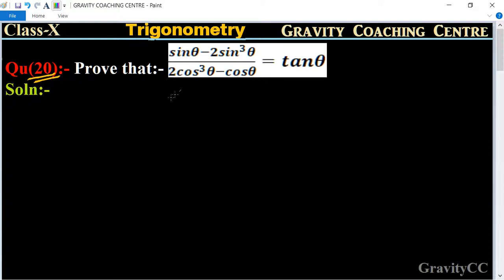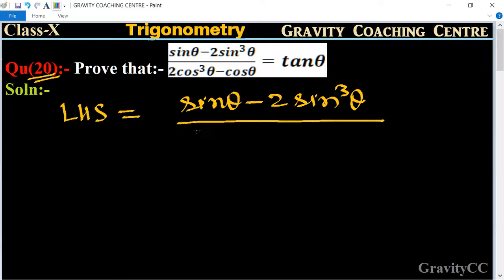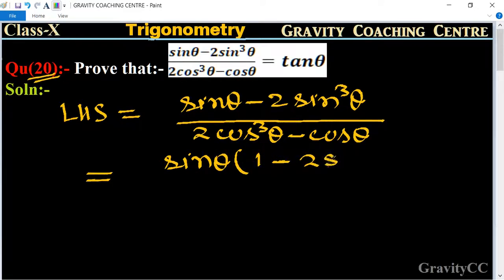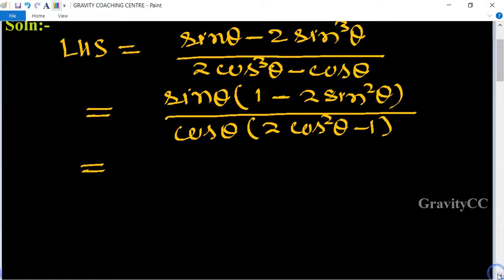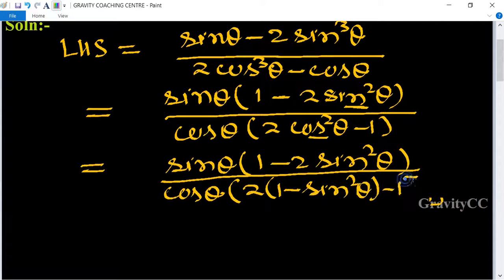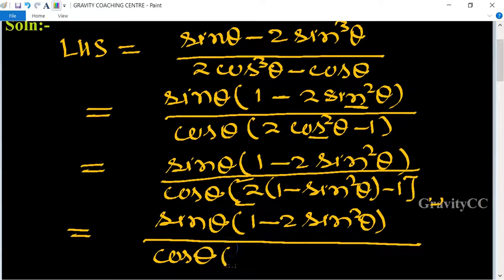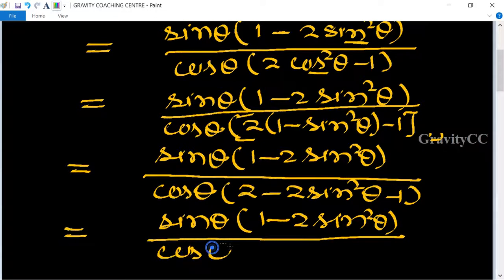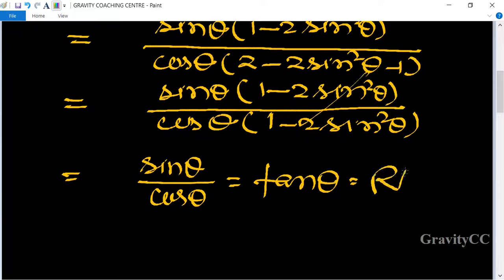Q45 | Prove that (sin theta - 2 sin^3 theta)/(2cos^3 theta - cos theta) = tan theta | Trigonometry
CBSE Previous Years Questions:-
Qu(45):- Prove that:- (sinθ-2sin^3 θ)/(2cos^3 θ-cosθ)=tanθ